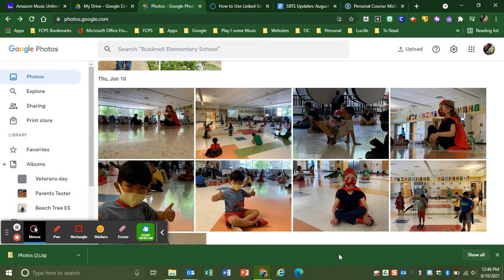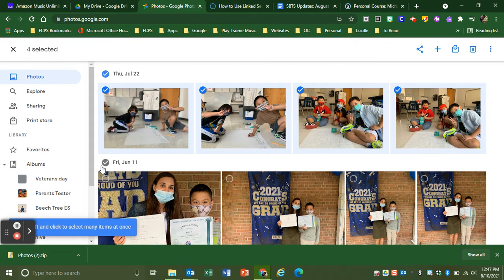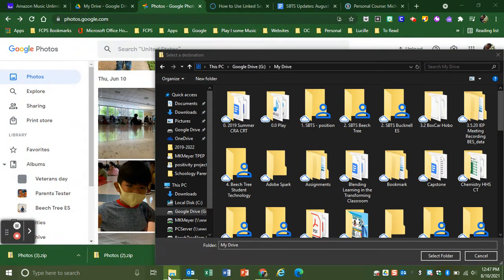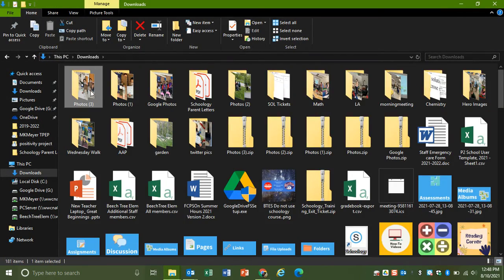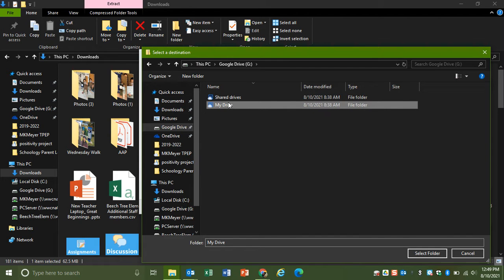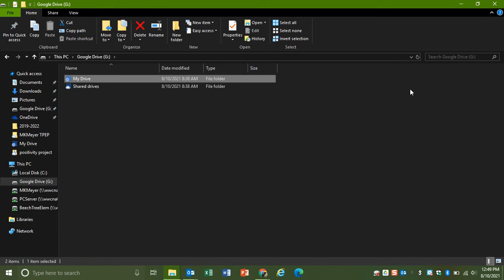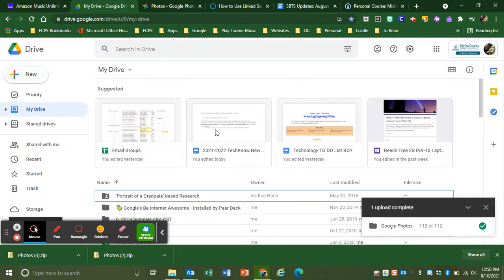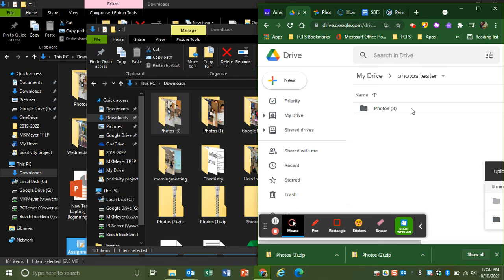Downloading Google Photos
Shows how to download, extract the zip file and store it to your Google Drive